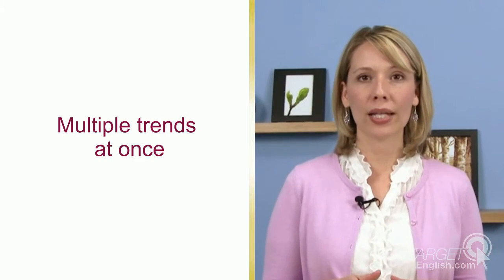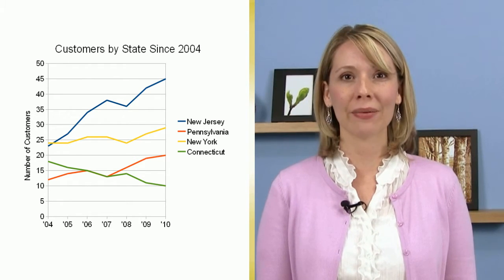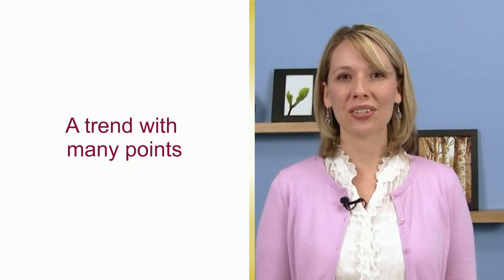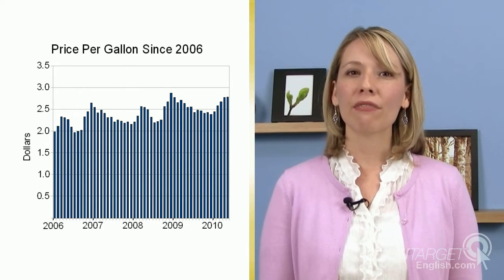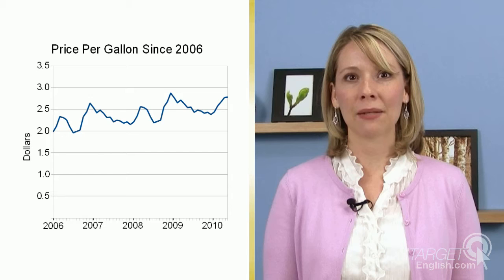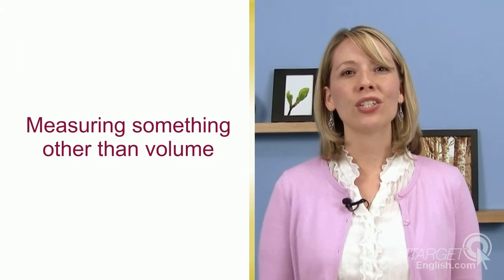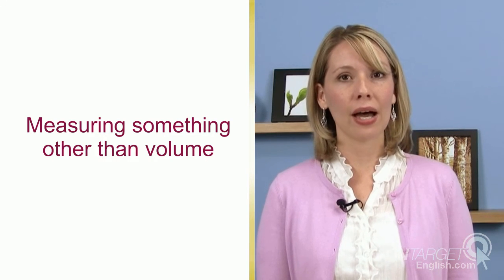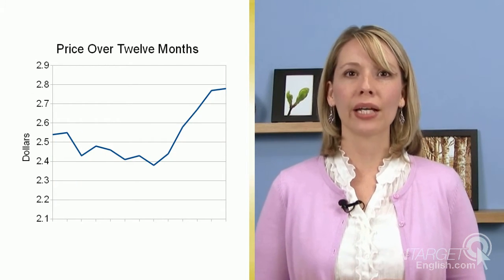When to use a line chart - line charts vs. bar charts